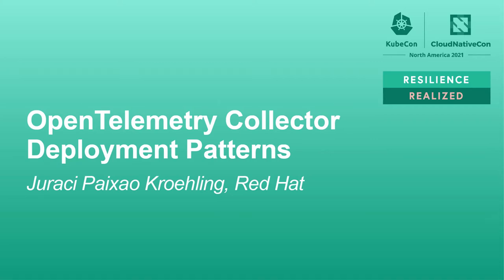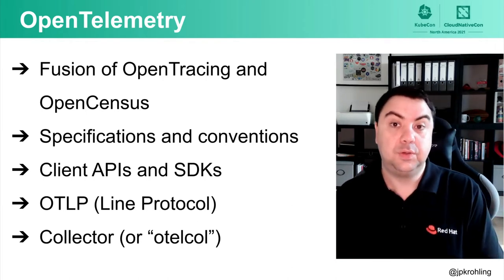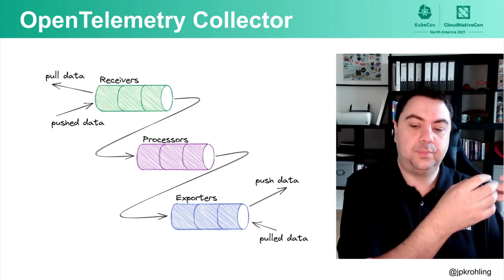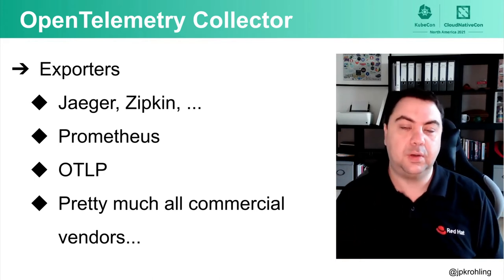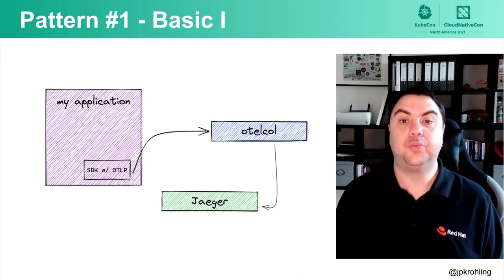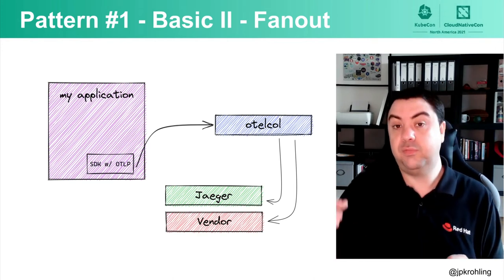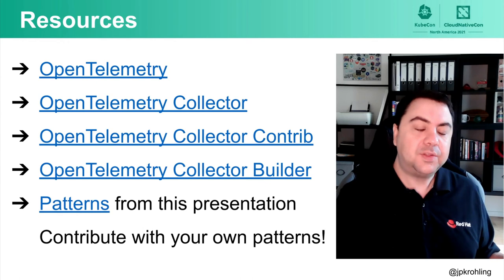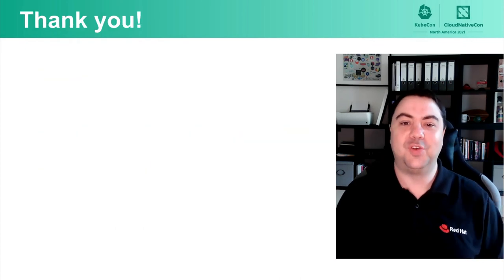OpenTelemetry Collector Deployment Patterns - Juraci Paixão Kröhling, Red Hat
The OpenTelemetry Collector is a versatile piece of software and can be deployed in numerous ways. In this talk, we’ll explore some of these patterns, starting with the classic “agent and collector” and landing at “scalable tail-based sampling,” talking about “multi-tenancy” along the way. We’ll see how they look in theory and practice with live demos on a real Kubernetes cluster. You’ll leave this session with knowledge about some of the essential processors for the OpenTelemetry Collector, how to employ them individually, and as part of a vaster deployment topology.